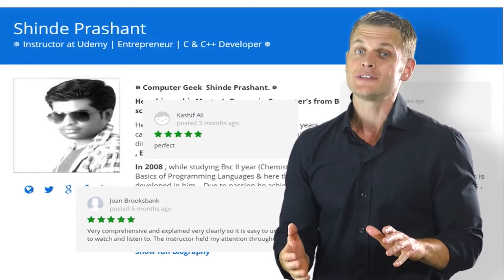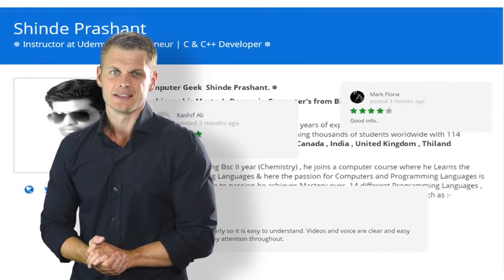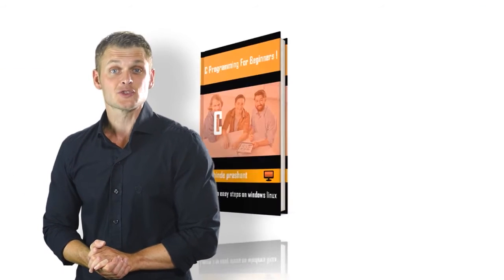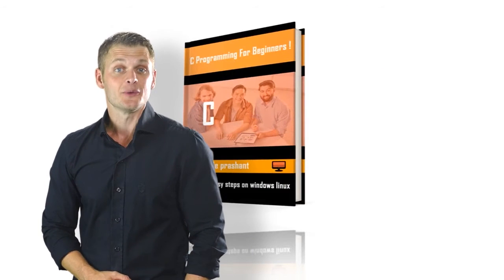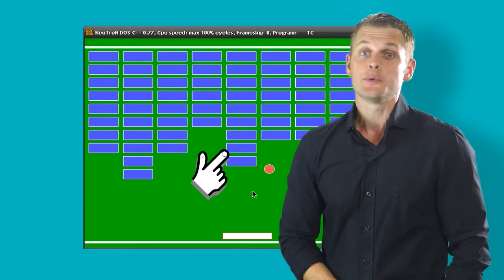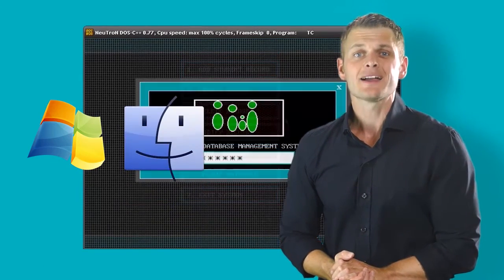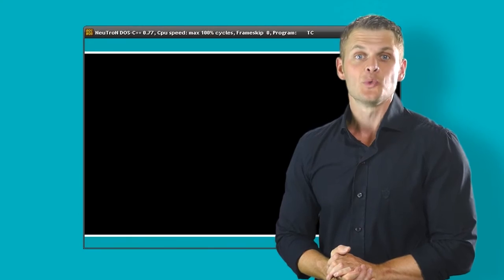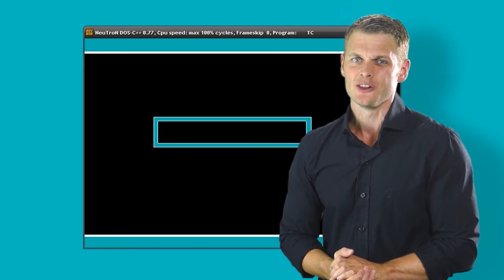The Complete C Developer Course - Build 7 Exciting Projects !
This is the worlds best c programming course which teaches you everything practically .